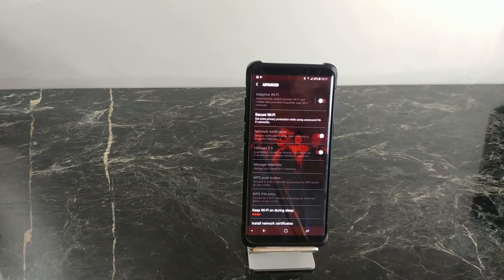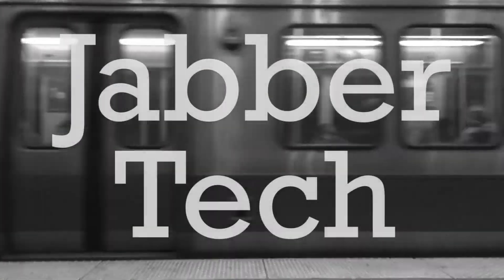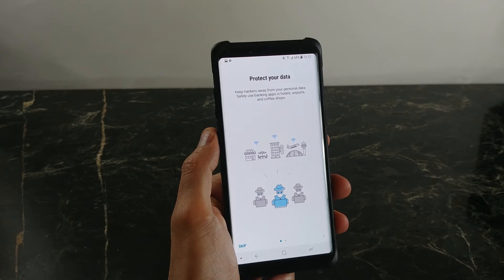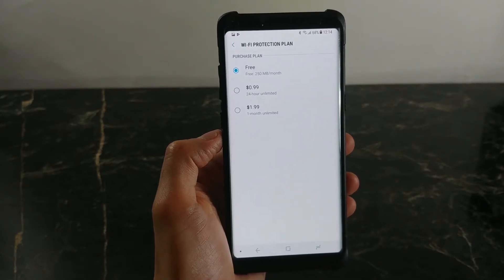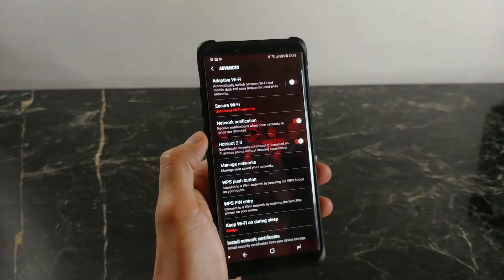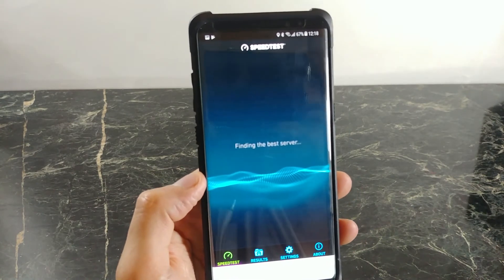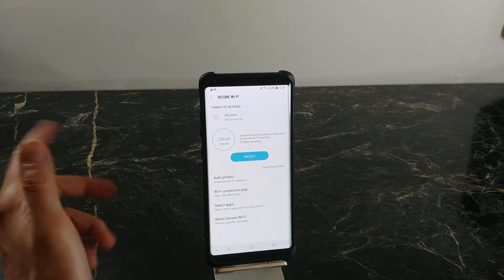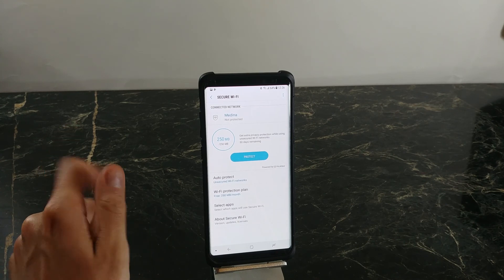How-to Setup Samsung Secure-Wifi FREE VPN Service on Galaxy Note 8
Samsung recently included a free (with paid options) built-in  Secure wifi VPN service on the Galaxy Note 8. This is how to set it up and a quick review with speed test! Thanks Samsung for more value-add services on the Note 8! This how-to guide will show you how to set it up and use it.